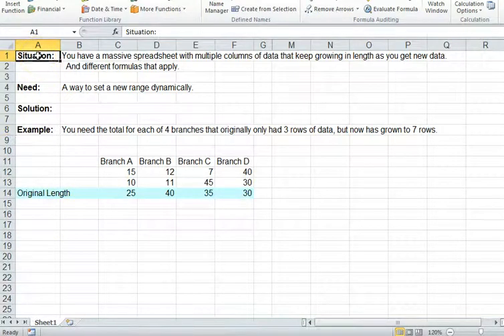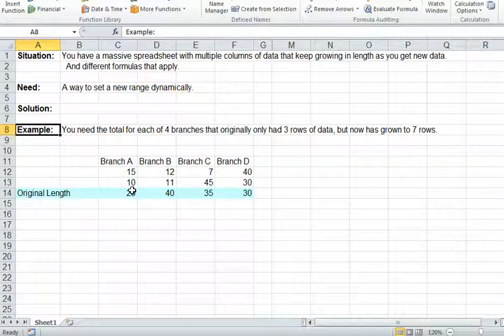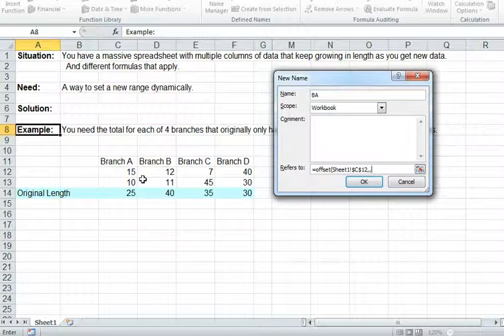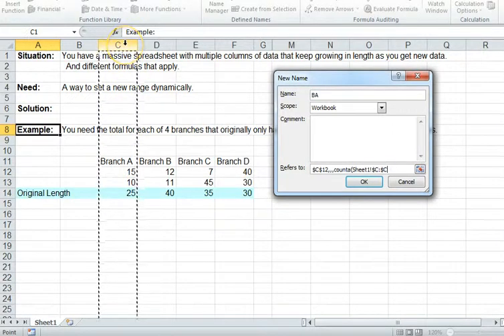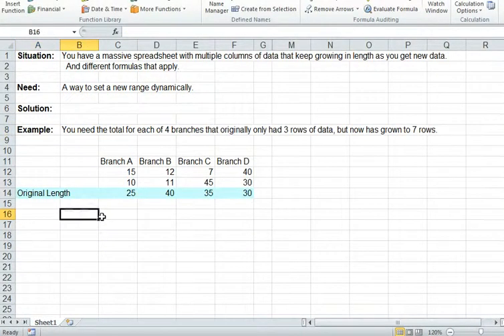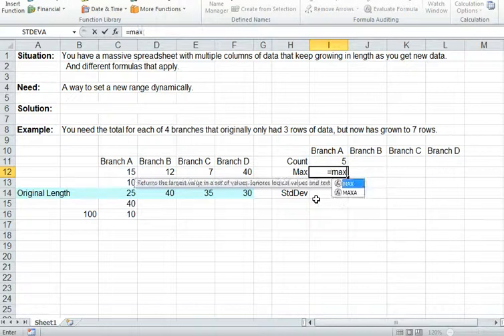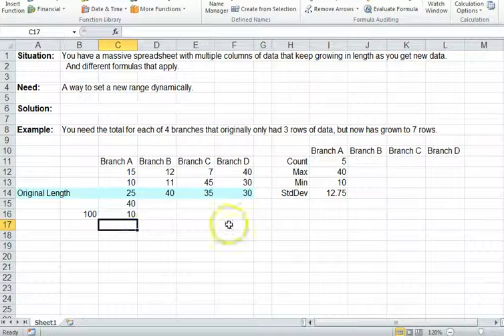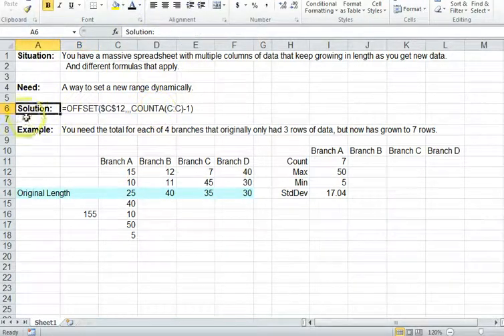Excel Offset to update range dynamically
This shows how to use Offset to dynamically update a range.